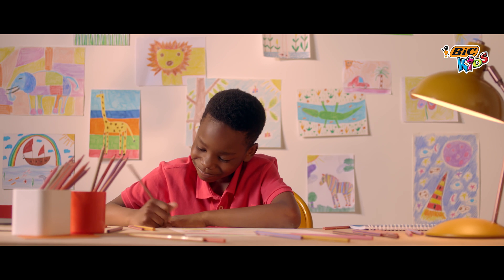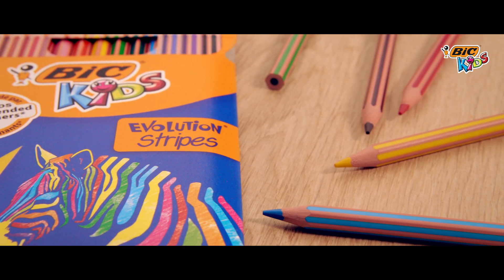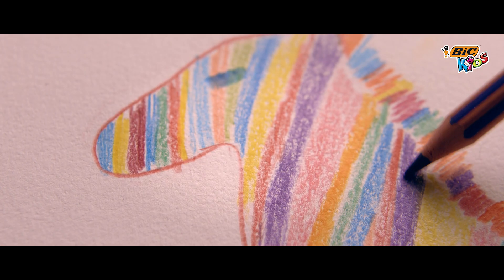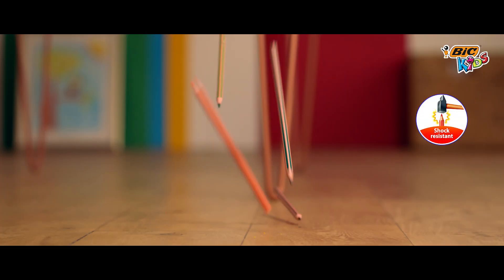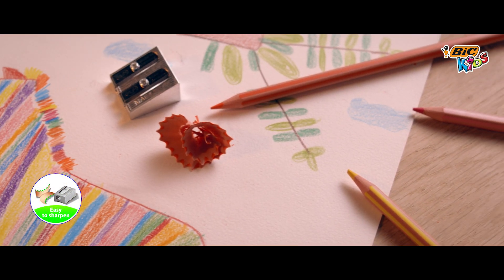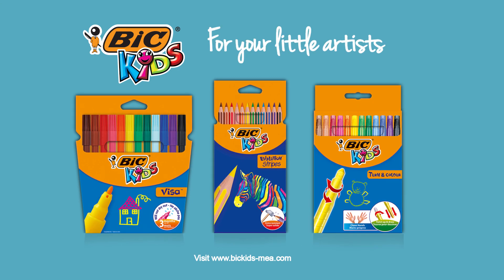Little Artist 1